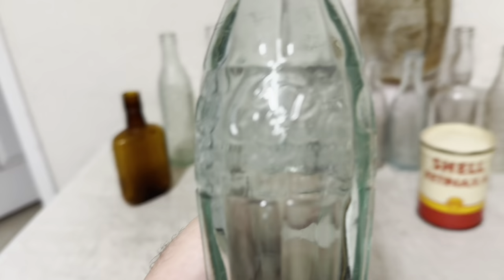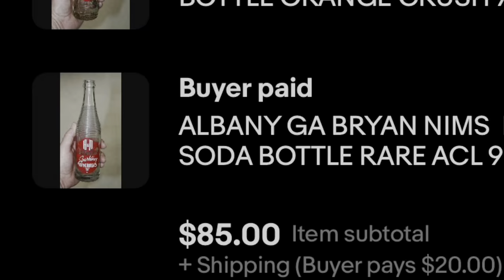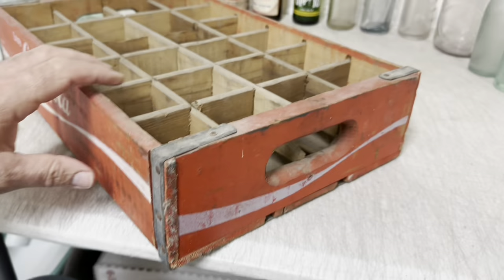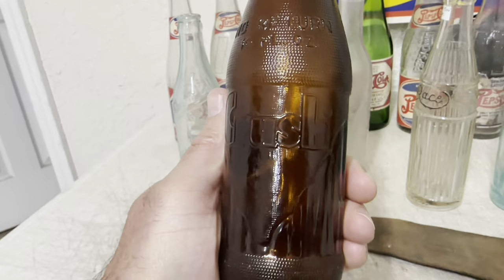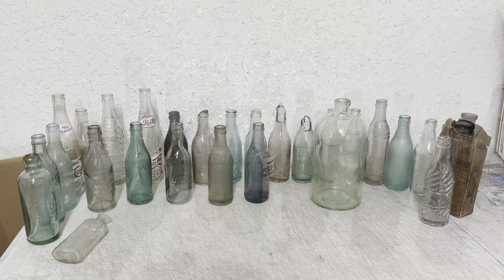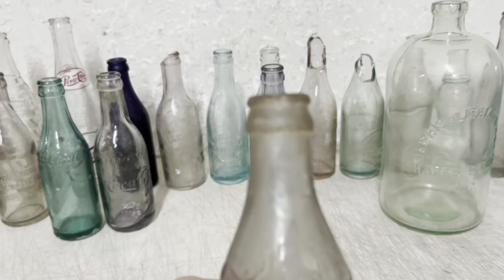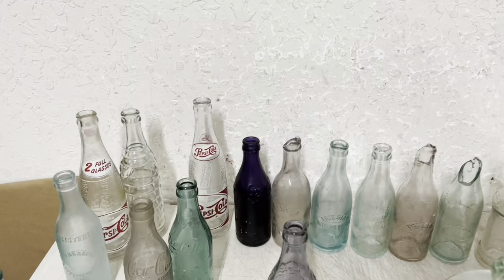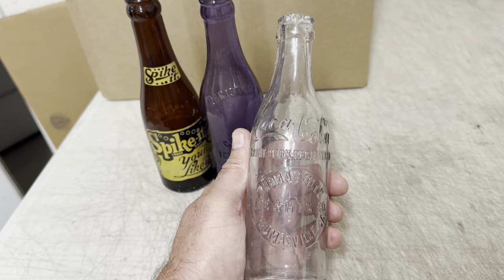Selling Old Bottles on eBay | What Sold for Good Money | Selling Antiques & Vintage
What sold on ebay Old Bottles Worth Money
I love shopping at flea market thrift shops yard sales goodwill antique mall store estate sales for bottles vintage primitive items cast iron vintage signs to make a living on line from home., this is my what sold  video
Selling old bottles antiques primitives vintage

My ebay store

Ebay goodwill thrifting side gig, no experience side hustle, yard sale treasure hunting garage sale, how to work from home in 2023 entrepreneur PART time reseller pickers yard sale estate sales estate sale ride along thrift with me auctions ebay reselling ebay haul vlog part time treasure hunting treasure hunt picking auctions auction picker garage sale yard sale local auction resell video ebay video make money at auctions make money from home make money online picking picking garage sales reselling garage sale profits treasure hunting buy and sell reseller community reselling community garage sale video jackpot